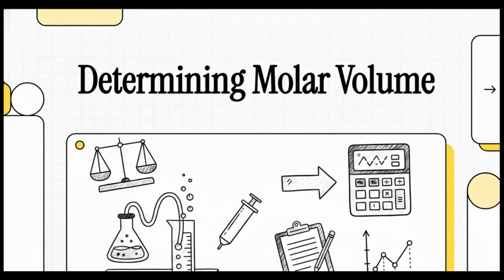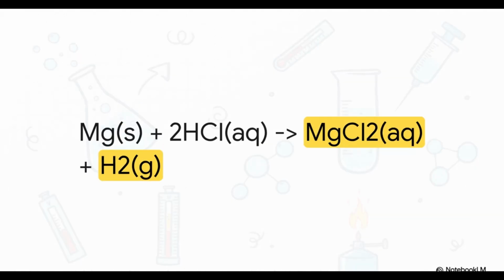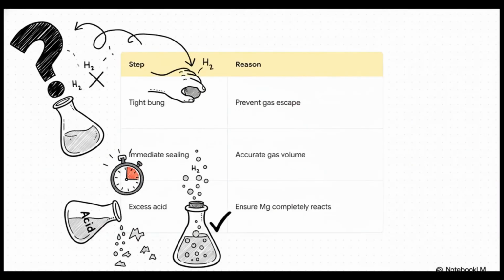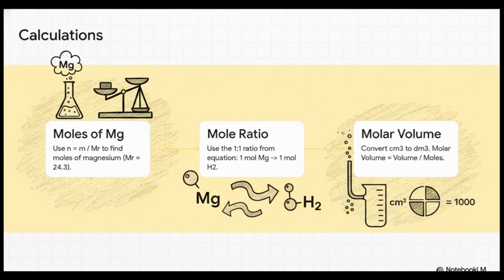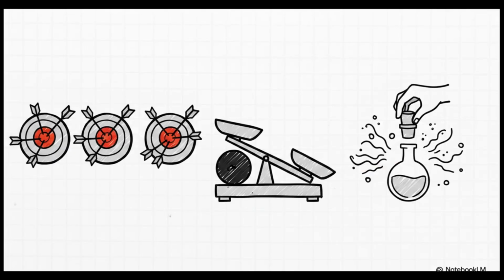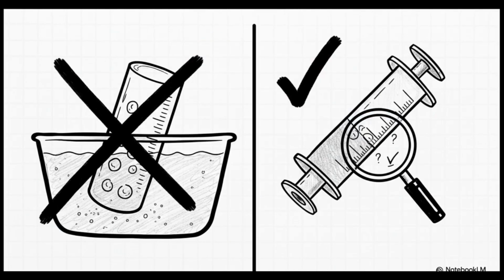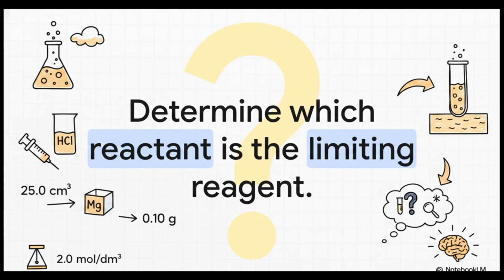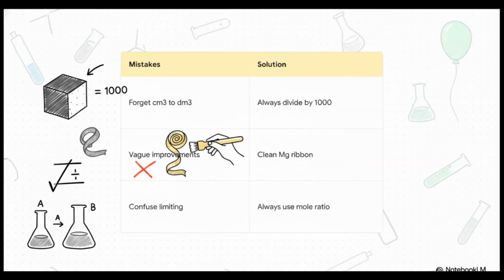Edexcel AS Chemistry Practical 1: Molar Volume of a Gas Made Easy | Revision + Past Paper Questions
In this video, we cover Edexcel AS Chemistry Practical 1: Determining the Molar Volume of a Gas.

This practical is a key part of the Edexcel AS Chemistry specification and is frequently assessed in exams.

In this lesson, you will learn:

* The aim of the experiment
* The apparatus and experimental setup
* The reaction between magnesium and hydrochloric acid
* How hydrogen gas is collected using a gas syringe
* Step-by-step calculations
* Sources of error and improvements
* Past paper questions with fully explained answers

Key equation:
Mg + 2HCl → MgCl2 + H2

At room temperature and pressure (RTP), one mole of gas occupies approximately 24.0 dm³ mol⁻¹.

This video is ideal for:

* Edexcel AS Chemistry students
* A Level Chemistry revision
* Teachers preparing practical lessons
* Students practicing exam questions

Edexcel AS Chemistry
Edexcel Chemistry Practical 1
Determine the molar volume of a gas
Molar volume practical
AS Chemistry practical
Chemistry practical 1
Magnesium and hydrochloric acid
Gas syringe experiment
Molar volume calculation
24 dm3 mol-1
Edexcel practical questions
Past paper chemistry questions
Chemistry Simplified
Hydrogen gas collection